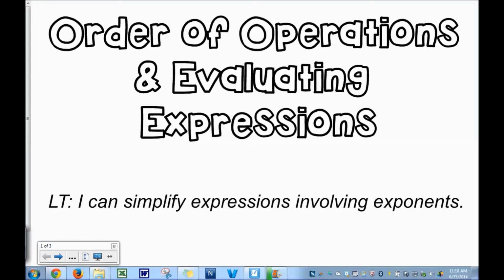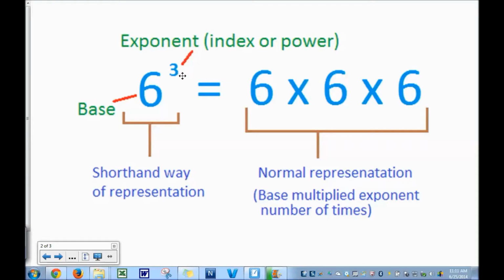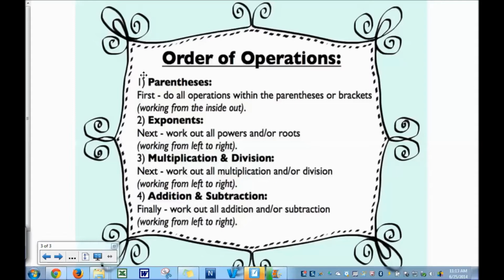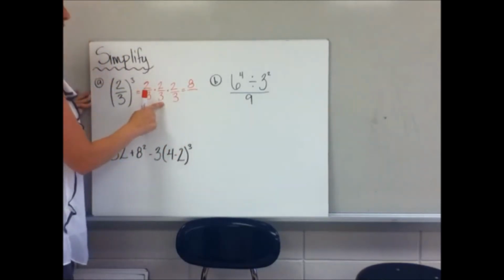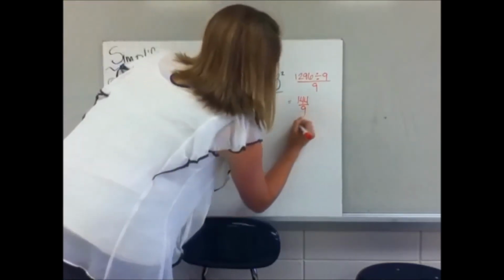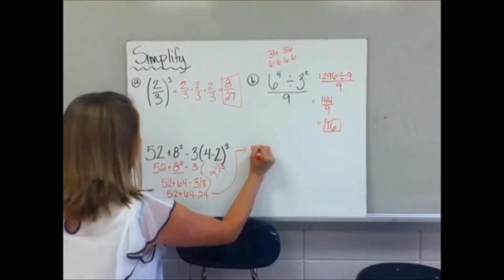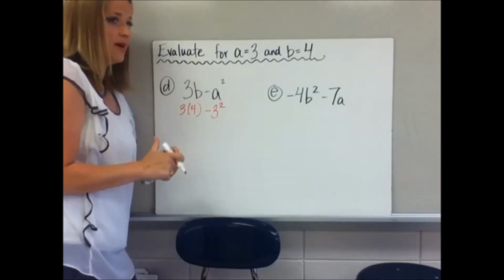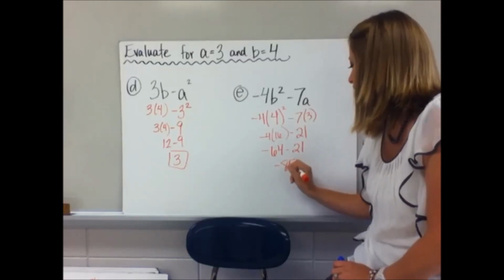1-2 Order of Operations and Evaluating Expressions